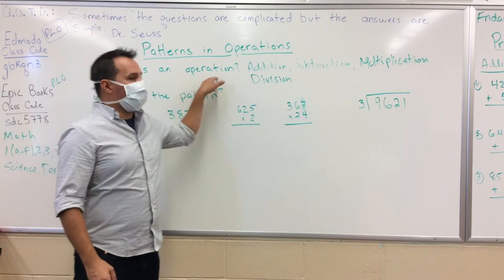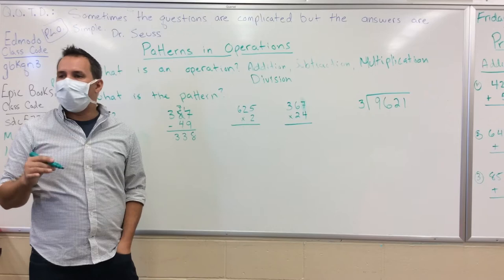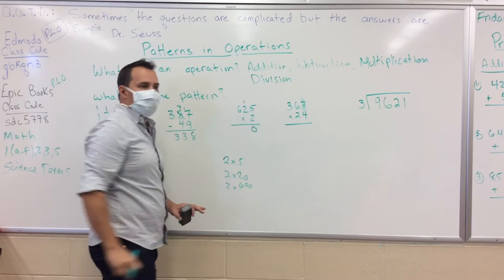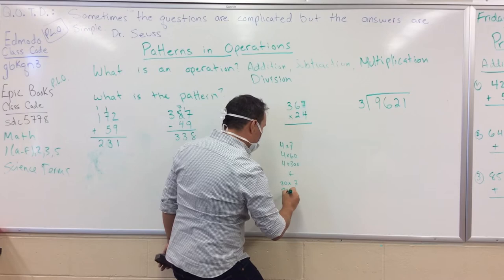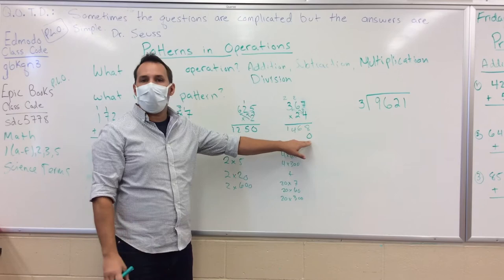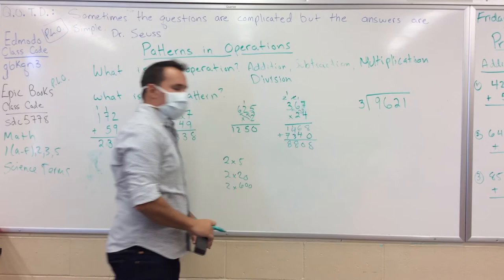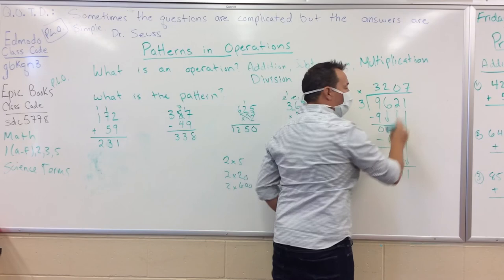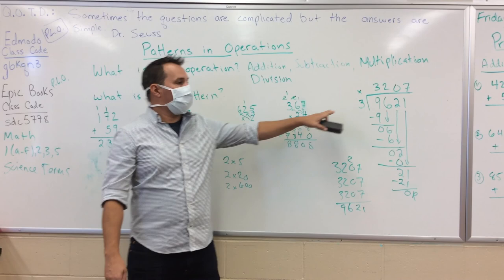Patterns in operations